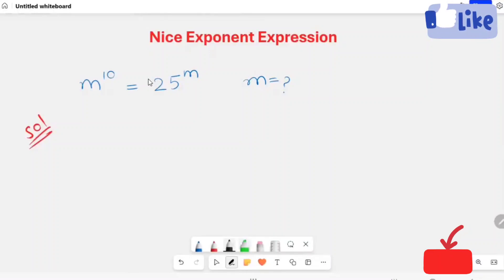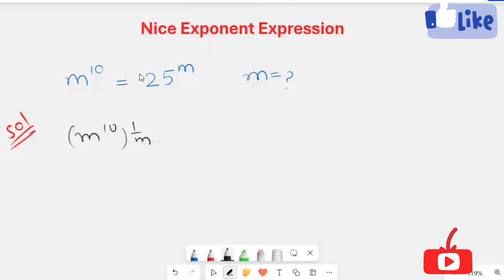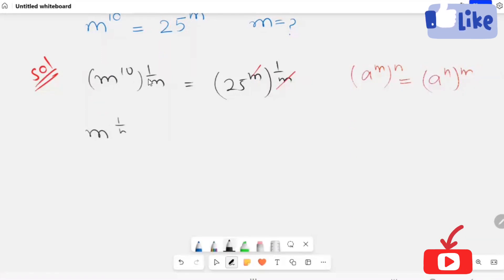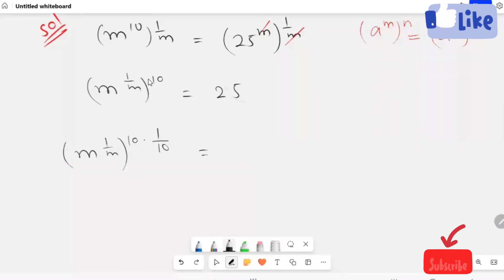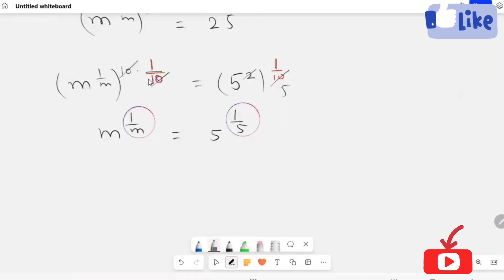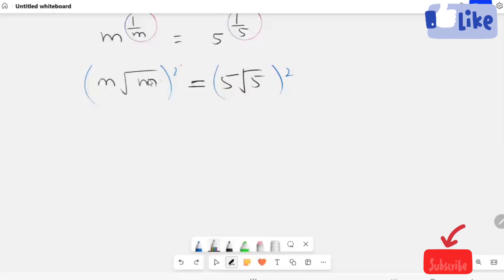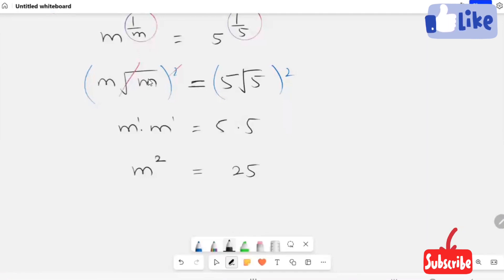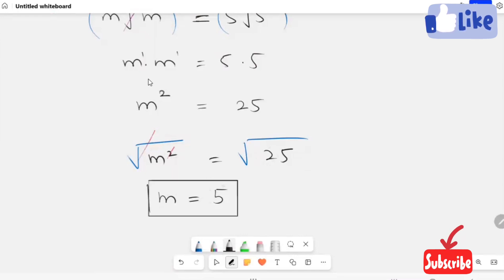Solving Exponential Equations With Different Bases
Solving  Exponential Equation With Different Bases

Query Solved:
Solving Exponentia Equations
exponential equations
Exponential expression
exponential rule
laws of exponential
nice exponential equation
easy exponential equation
different bases exponential equation
math Olympiad
olympaid mathematics
math Olympiad questions,
exponents
raise to power m
power
equation of exponents